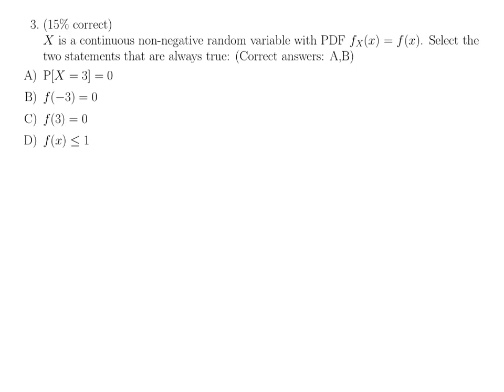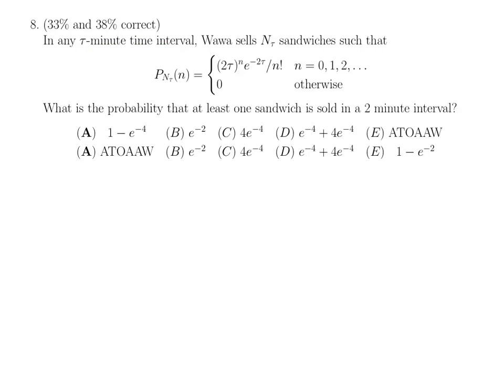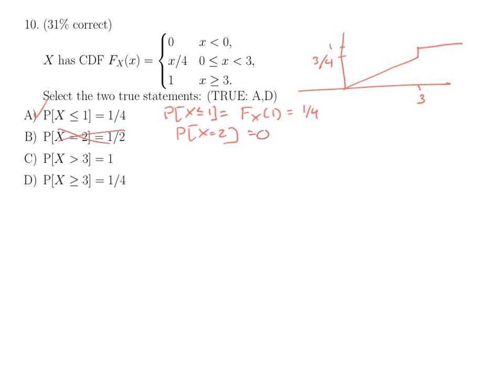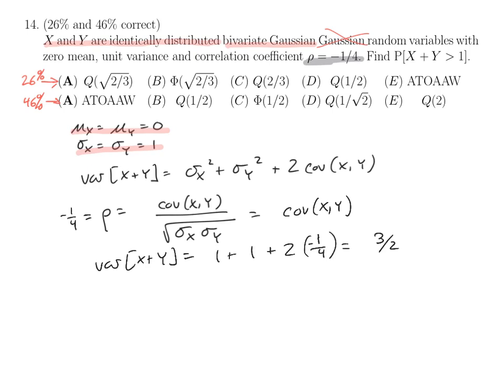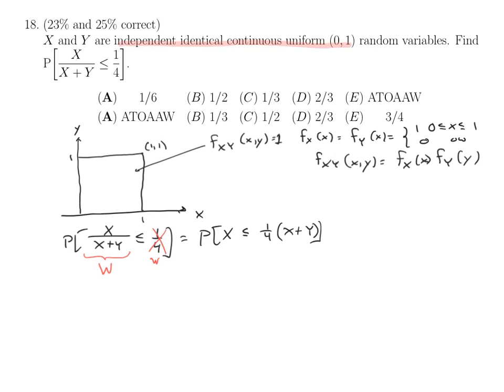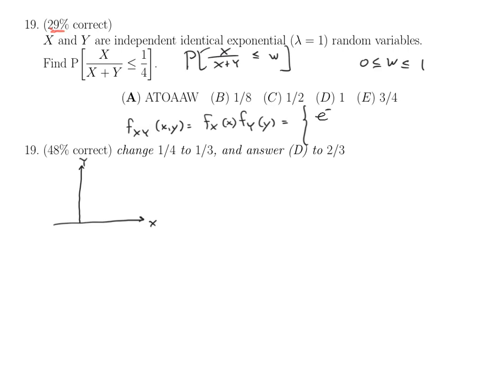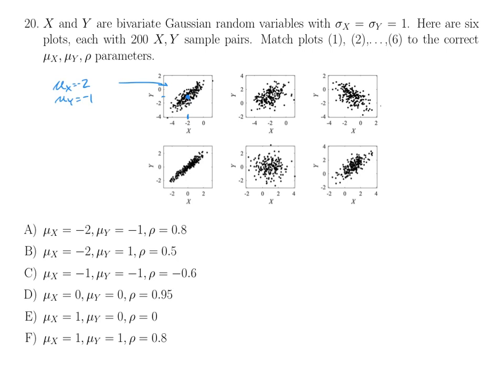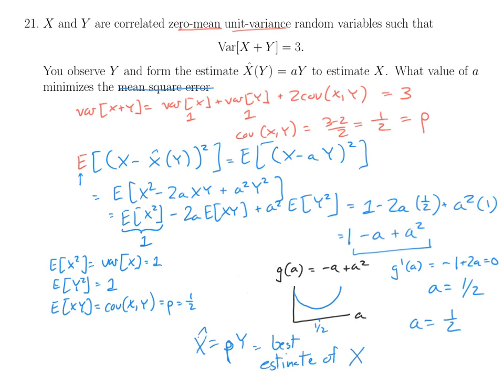2020 midterm2 QnA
We go over some of the trickier questions on midterm 2.